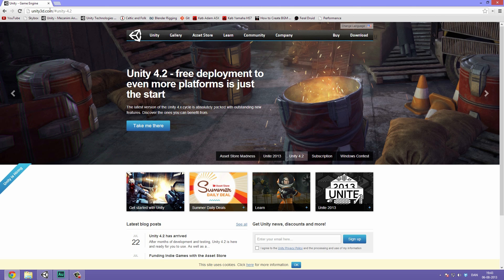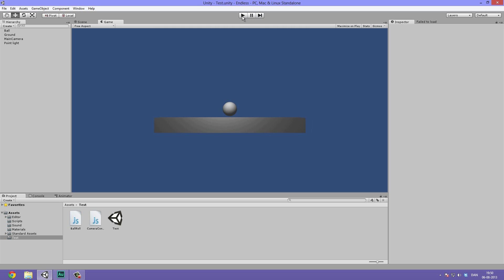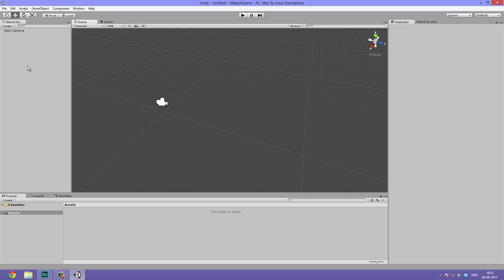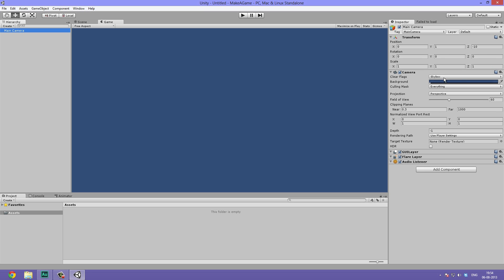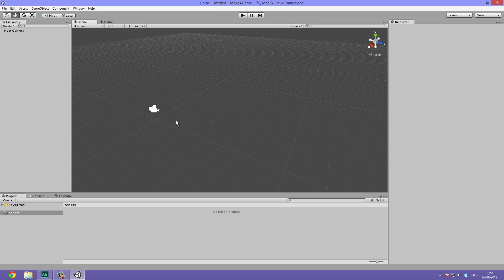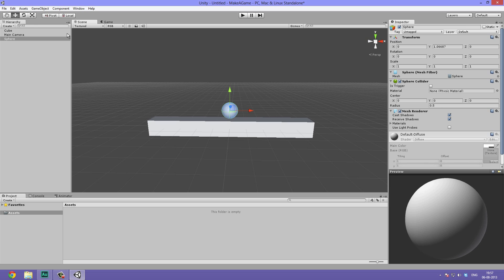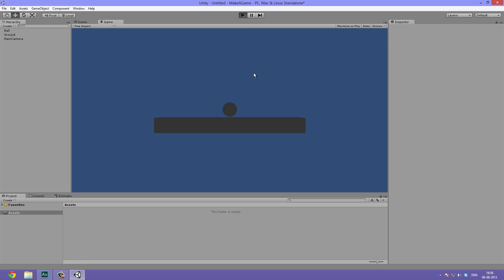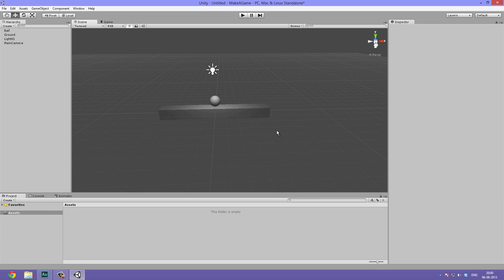1. MAKE a GAME Basics (Unity)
In this video we install Unity which is the tool we are going to be using (link below), start a new project, have a look around the interface and add the first game objects to our scene.

This is the 1st video in "Make a Game", a series designed to help people get started with Unity and game making in general.